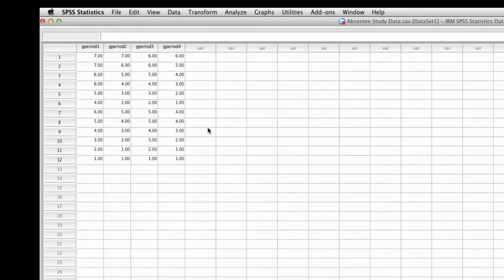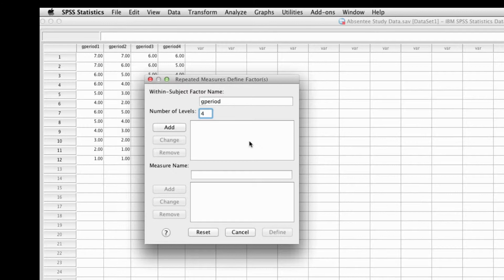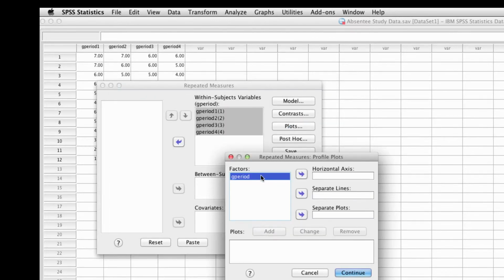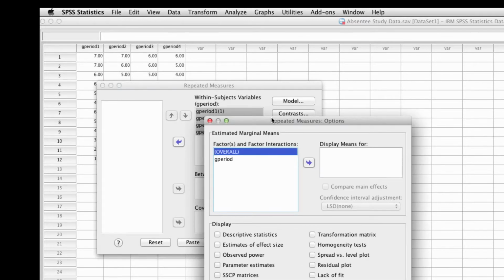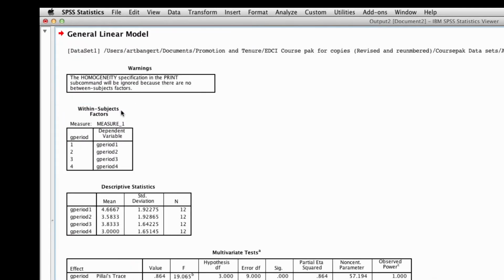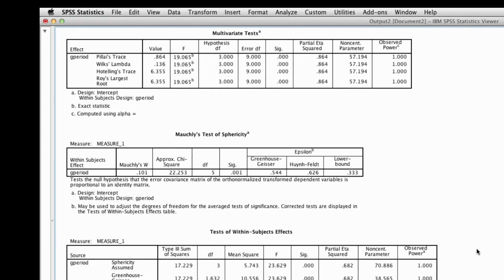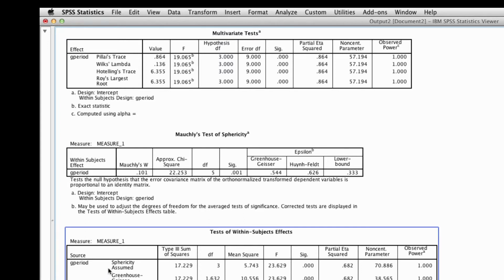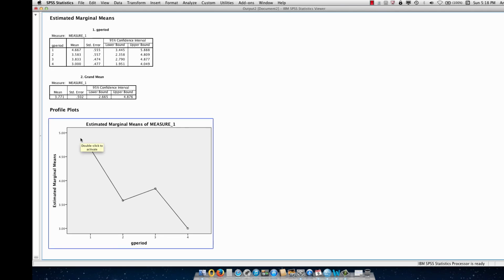One Within Repeated Measure Absentee Data